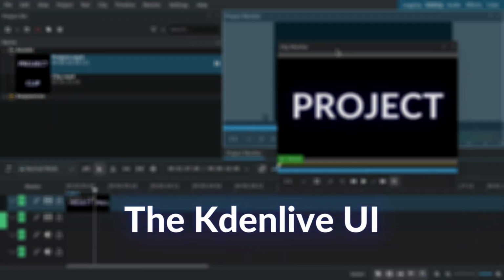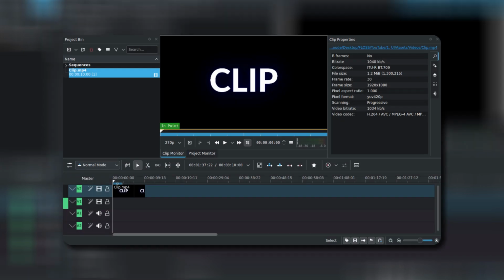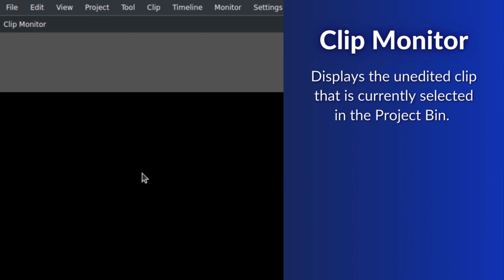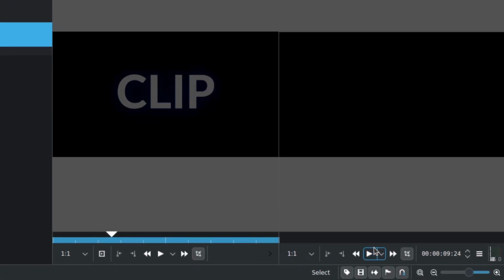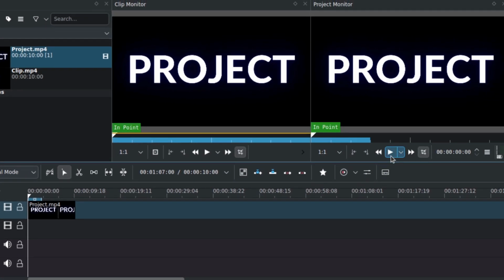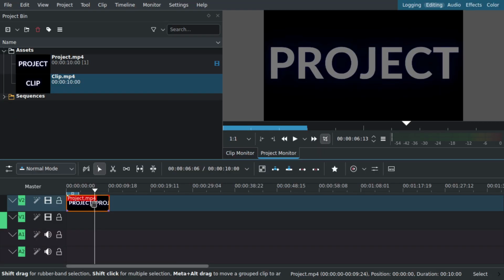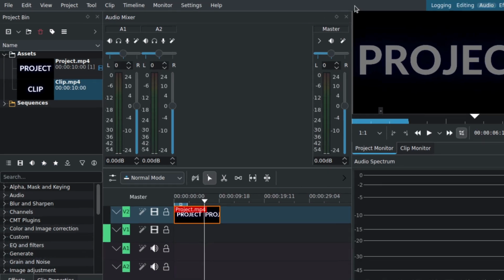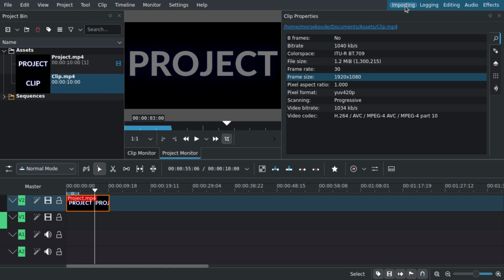MASTER Kdenlive's User Interface - Video Editing Workspace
Beginner Tutorial - How create your own Custom Built Layouts, Video Editing Workspaces within the kdenlive User Interface

Other Tutorials:

~ Learn the Kdenlive Project Settings - [It's Coming]

Chapters:

0:00 Kdenlive User Interface
0:18 Blank Slate Layout
0:45 The Clip & Project Monitors
1:17 The Project Bin
1:55 The Timeline
3:03 The Clip Properties
3:30 Managing Layouts